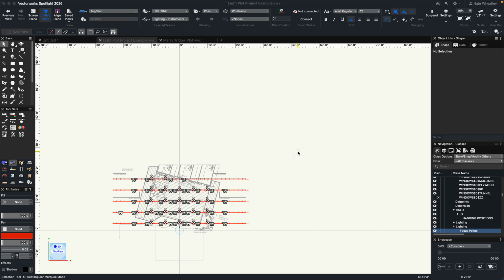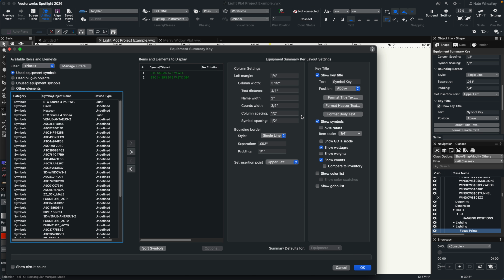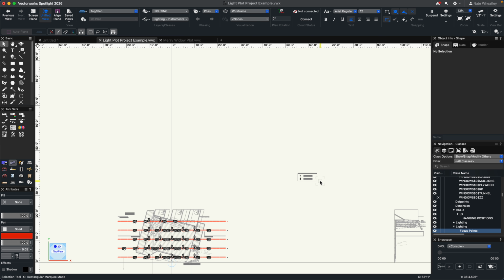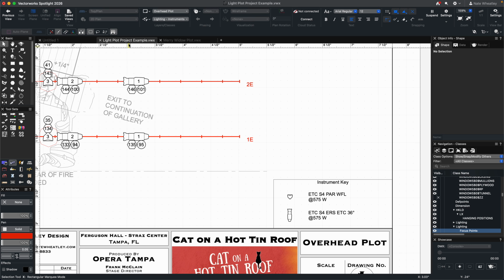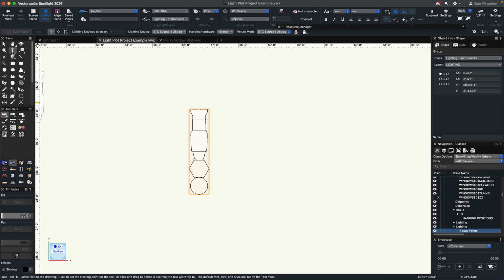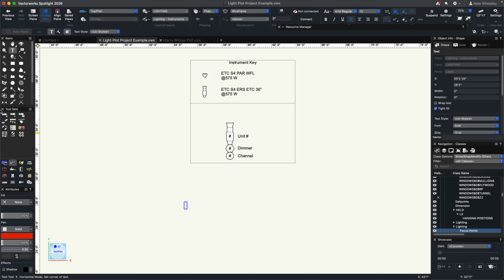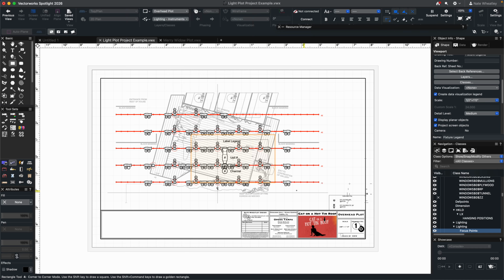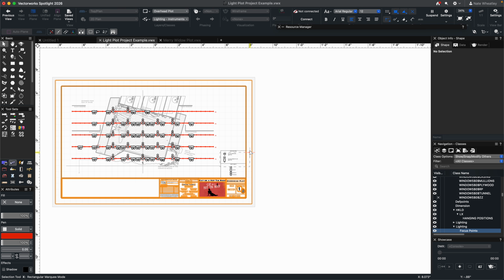16 Instrument Keys and Label Legends